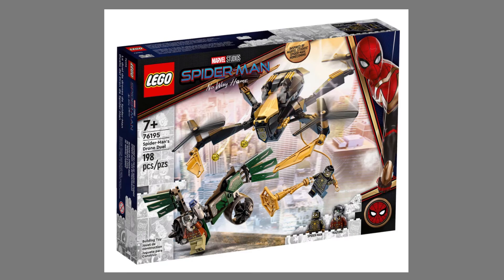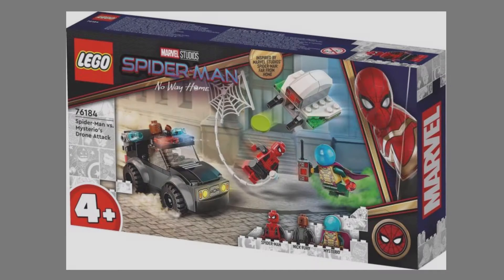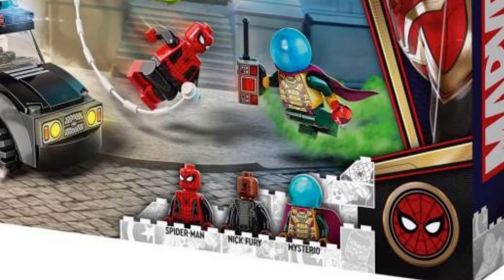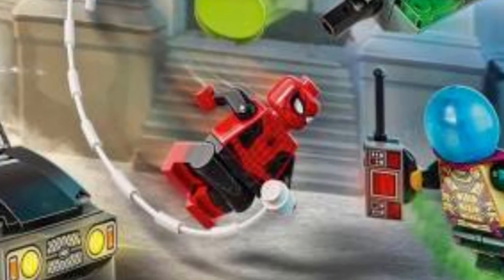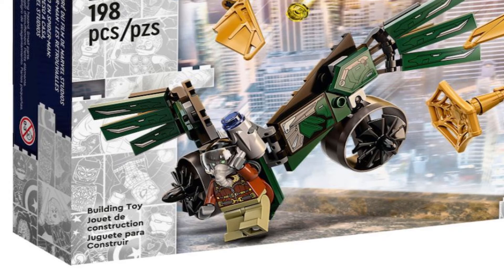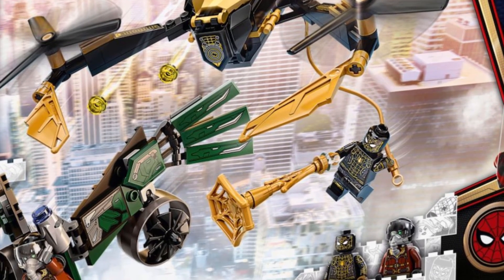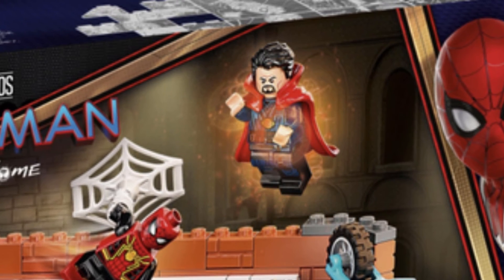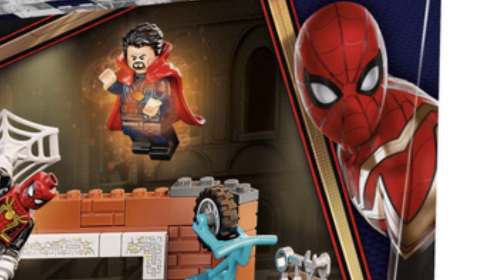LEGO Spider-Man No Way Home Sets | HAVE BEEN REVEALED!! | My Thoughts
GUESS WHAT?! The Lego Spider Man No Way Home sets have been revealed!! In this video, I'll be talking about these sets and sharing my thought's on it.

Editing Software I Use : Hitfilm Express
Camera I Use : Samsung Galaxy A30s
Microphone I Use : Audio Technica
A Tripod